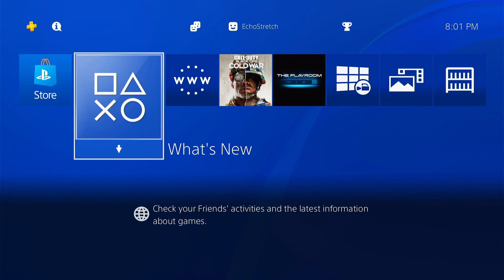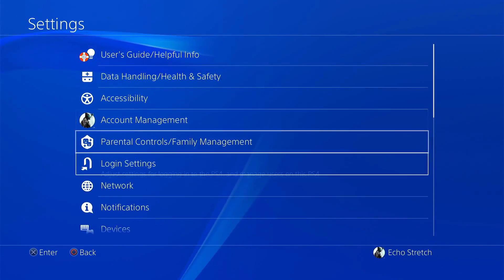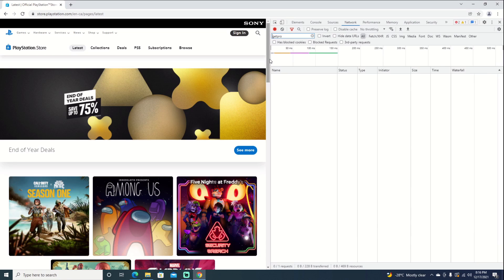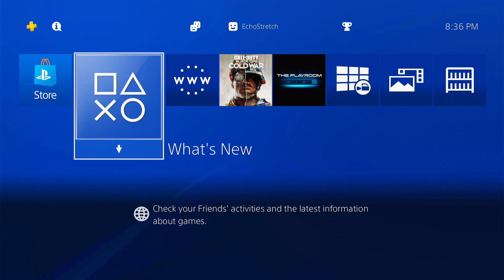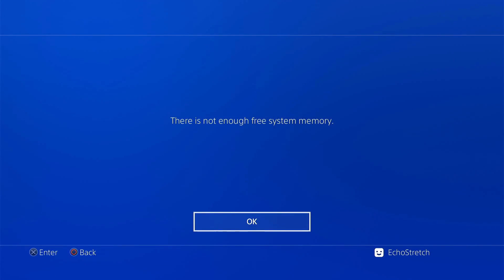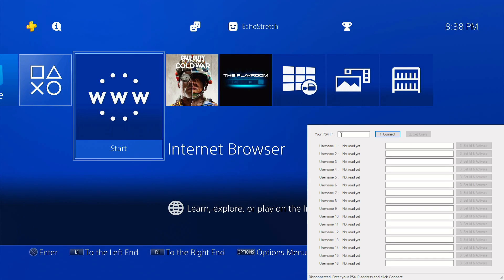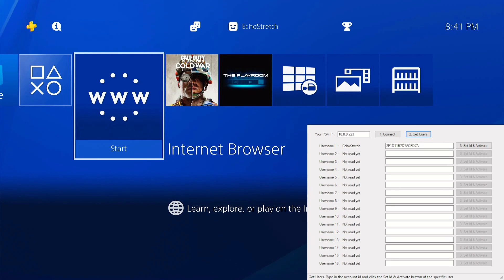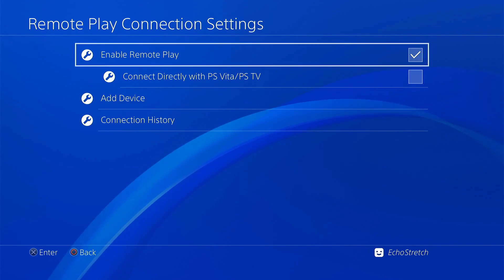Activate PSN Accounts Offline To Enable Remote Play & Copy Save Files From USB 9.00 And Lower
Download